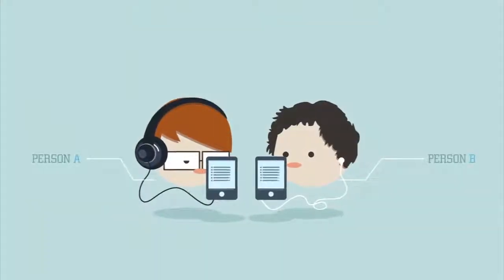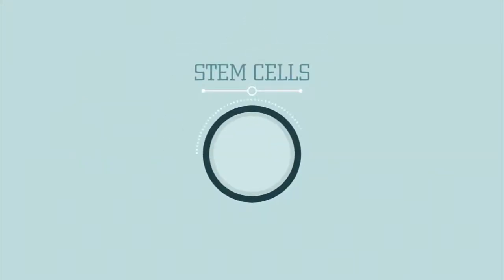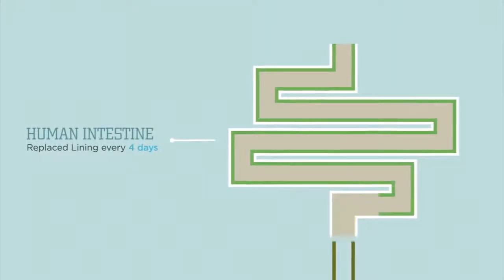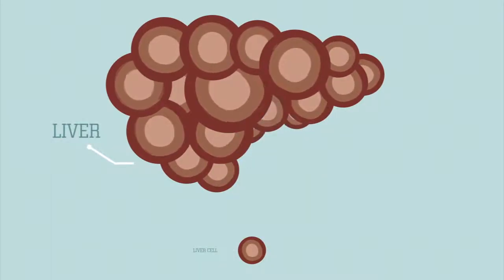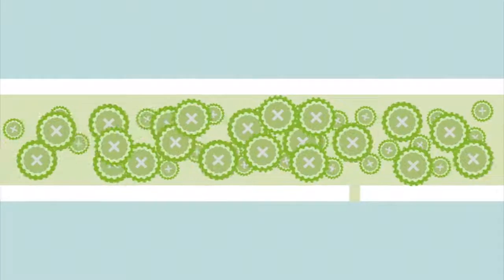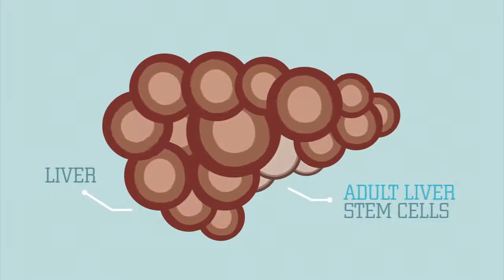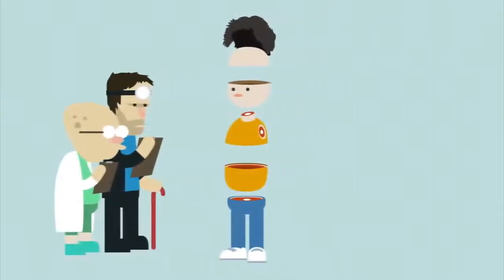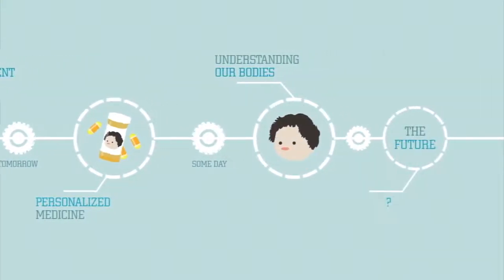What Are Stem Cells? Purtier Placenta 5th Edition | Stem Cell Therapy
💗 PURTlER Placenta Global Official Distributor & Supplier | Free Delivery | Free Membership 💗
We are here to help you reach your health goals! ▸ PURTIER Placenta 6th Edition